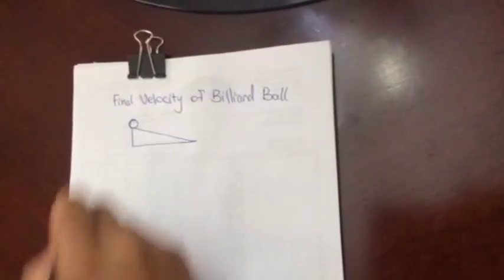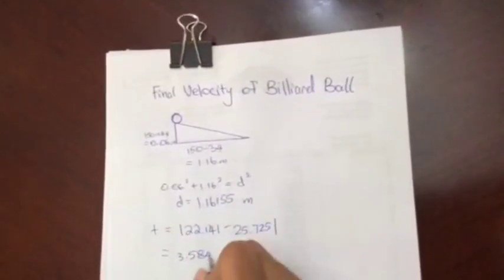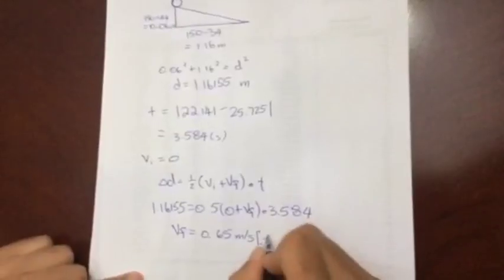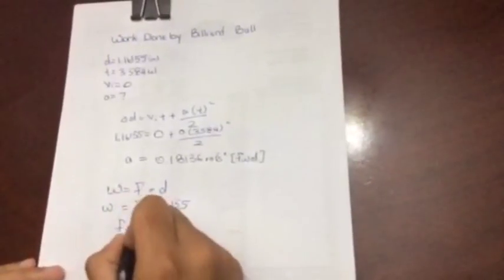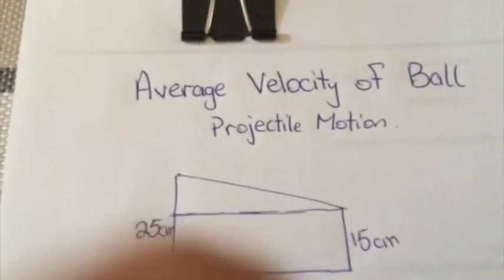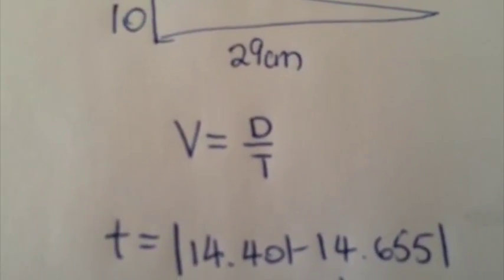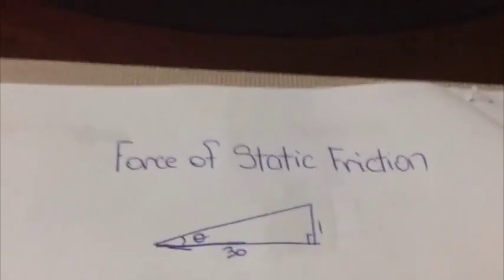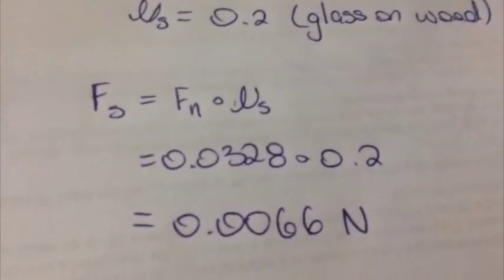Rube Goldberg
Richard Shao's Rube Goldberg